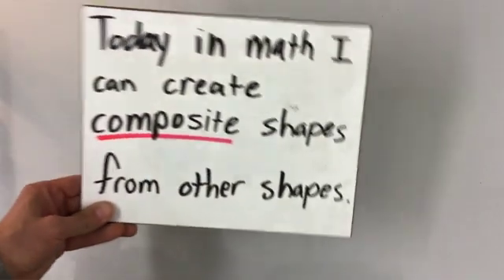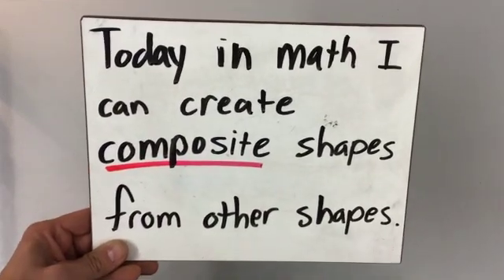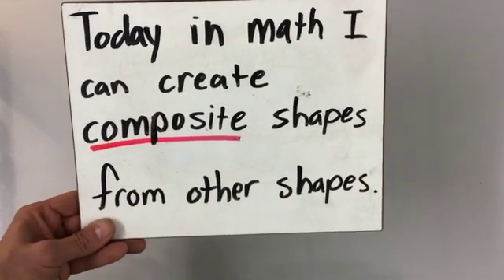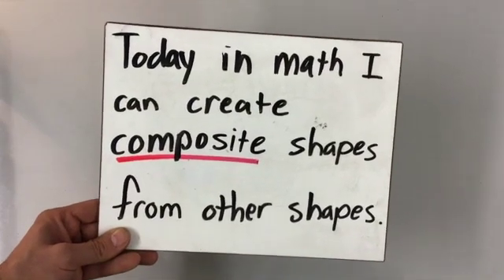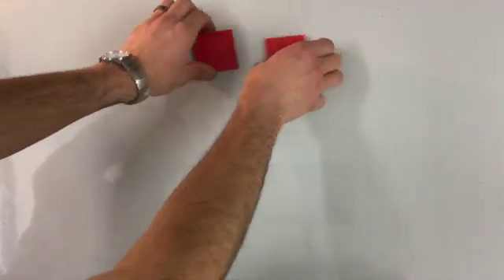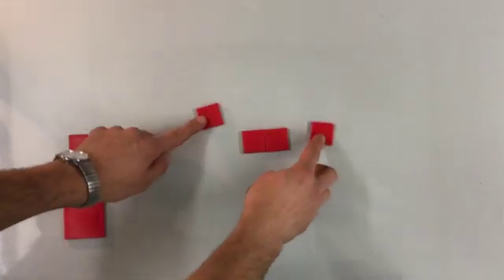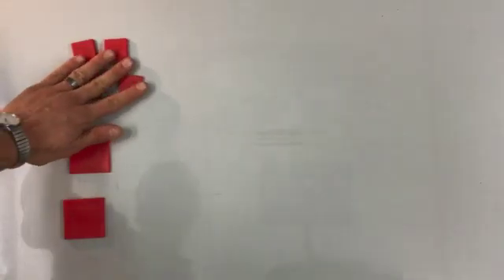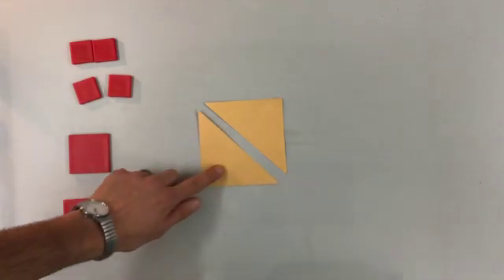Shape Unit Video Lesson 4 – Creating Composite Shapes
In this video you will have take existing plane shapes that you know and compose them in different ways to make new plane shapes!